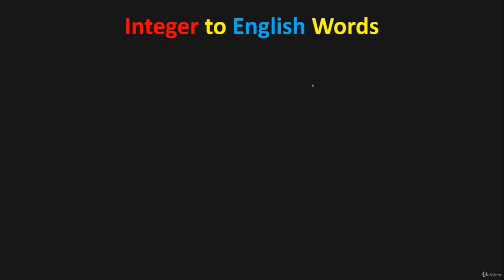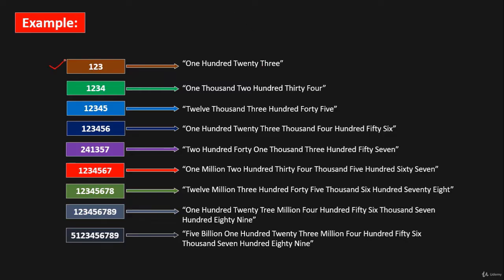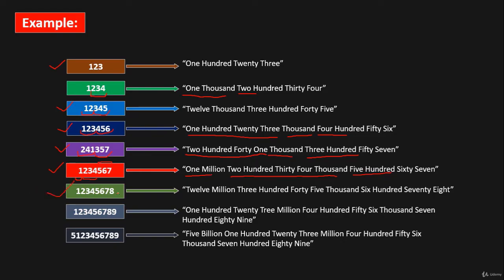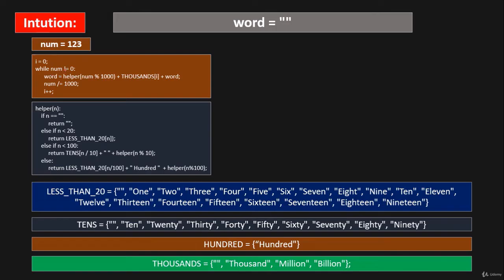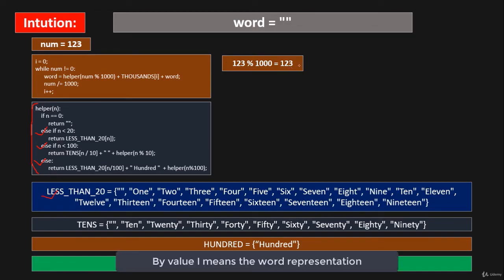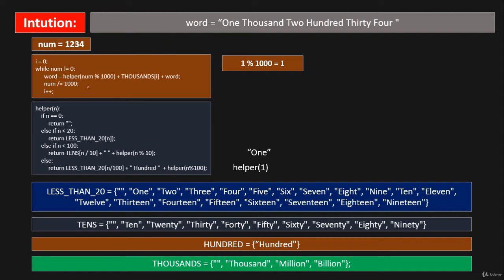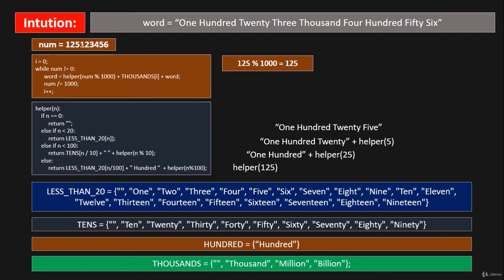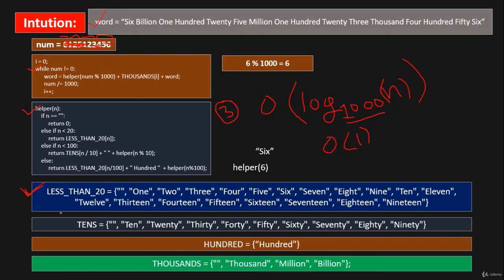String - 012 Integer to English Words LeetCode 273